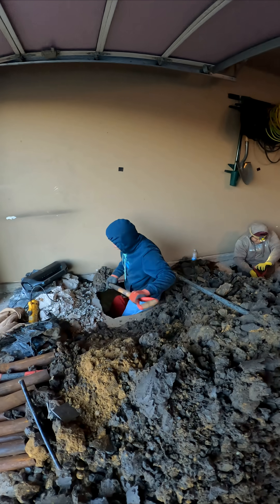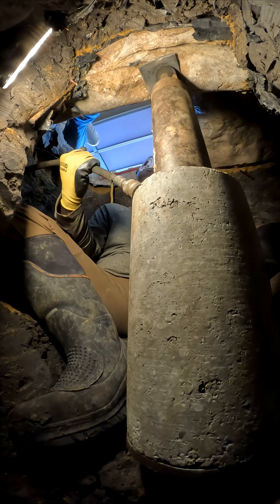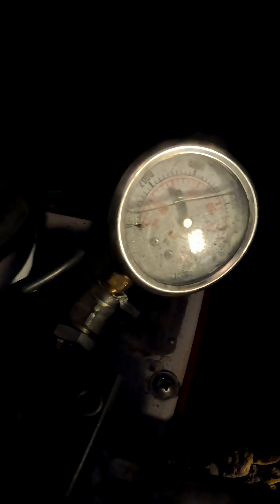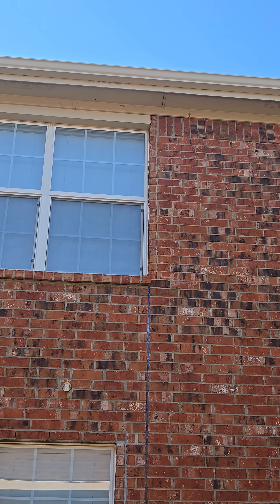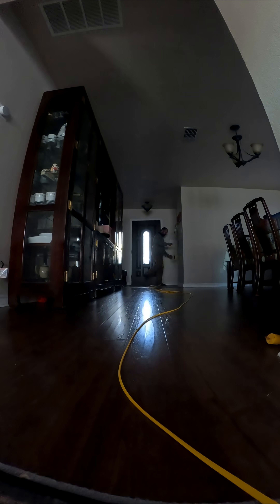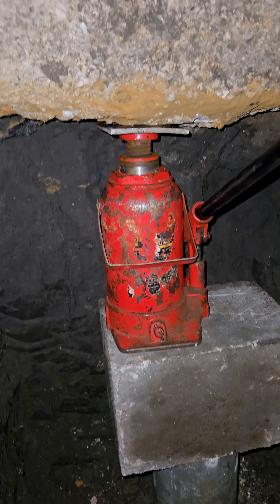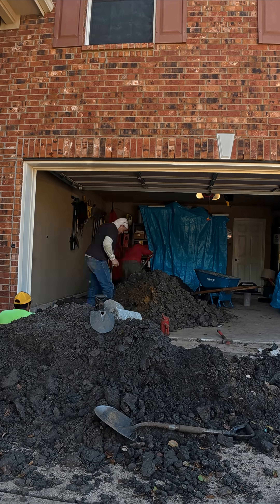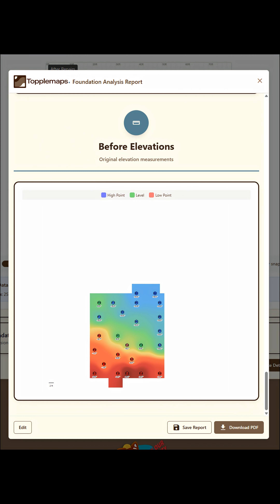Foundation Repair Part 2: Finishing the 30ft Piers and Lifting the House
This morning we finished the tunneling and installed the last interior piers. All hybrid piers on this project reached a total depth of 30 feet and locked in at around 10,000 psi of bearing pressure.
Once everything was in place, we lifted the home about 2 inches in the lowest area. At -0.4 inches all cracks had closed, but the front door started sticking, so we lowered the structure by 1/10 of an inch. Everything aligned perfectly — doors, windows, and brickwork — and that’s the elevation we locked in.
We backfilled, compacted, cleaned the entire jobsite, and completed the repair by 2 PM. Another home restored the right way.
Follow us for the full transformation and to learn how real foundation repairs are done.